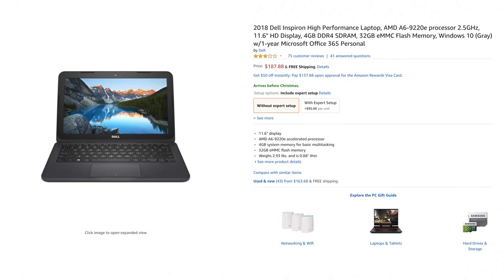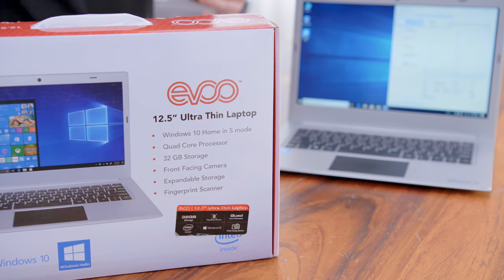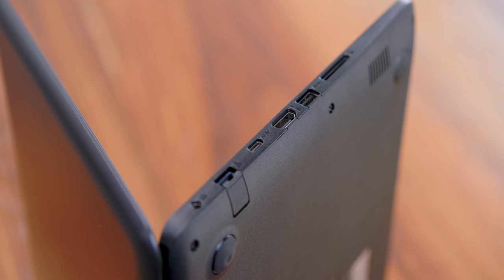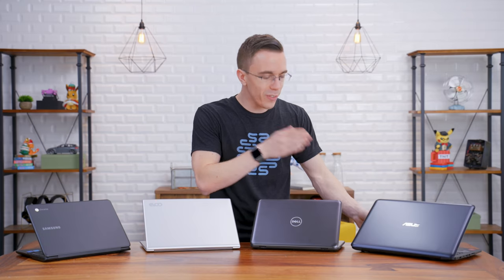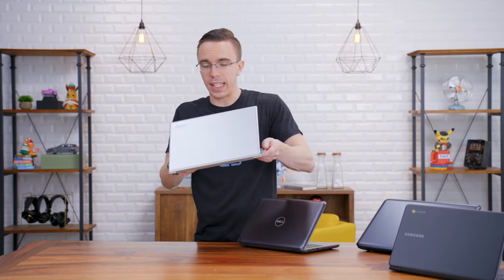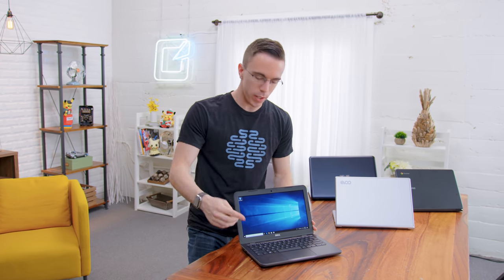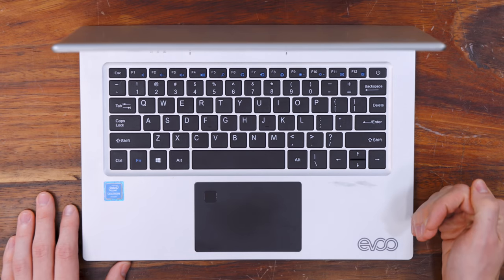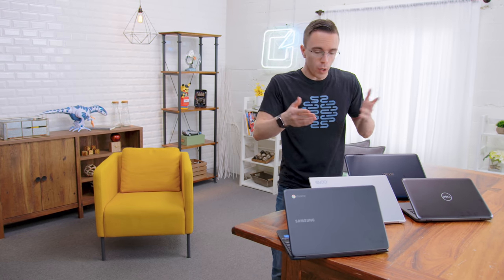I Bought the Cheapest Laptops on Amazon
Amazon has everything including MANY cheap laptops.